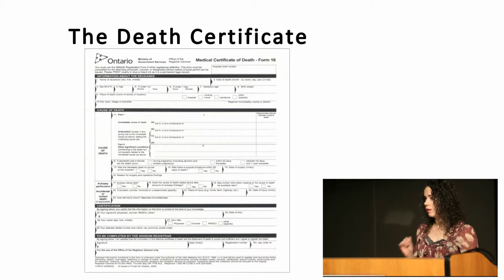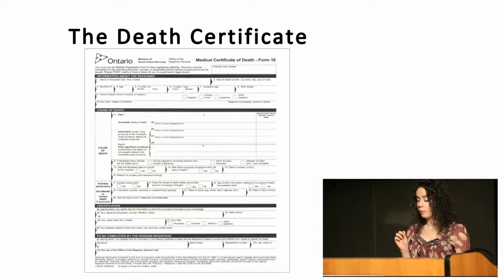Dr. Annie Keeler - Death and the Emergency department: A coroner's perspective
Dr. Annie Keeler introduces Dr. G Rick Mann, regional supervising coroner. Dr. Keeler also gets the discussion going on when and how to engage the coroner's office from the Emergency department. Be sure to catch Dr. G Rick Mann's talk.